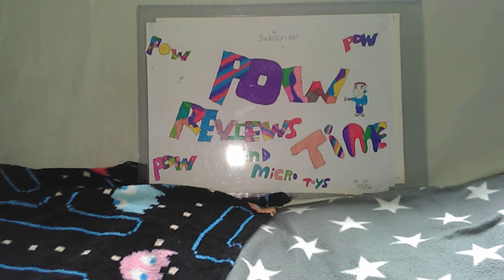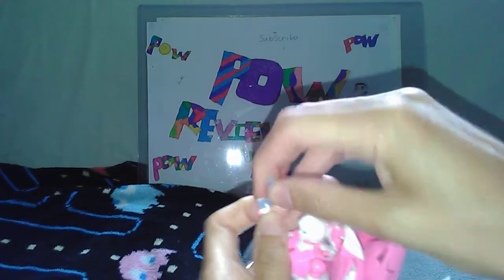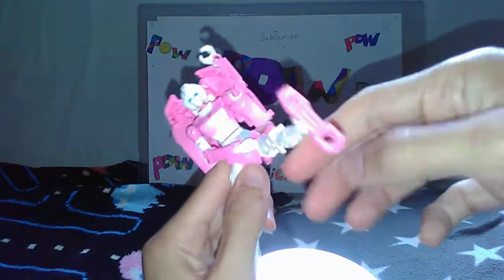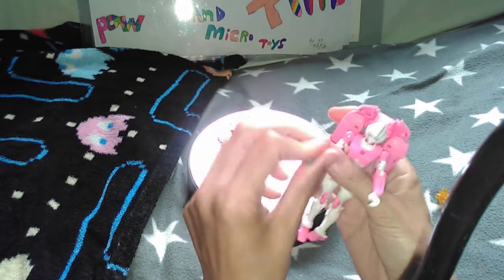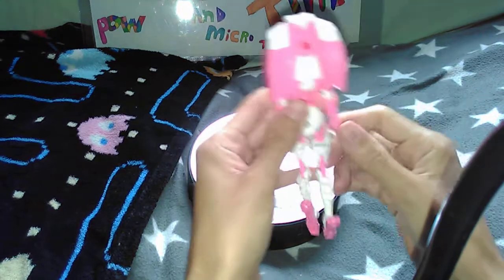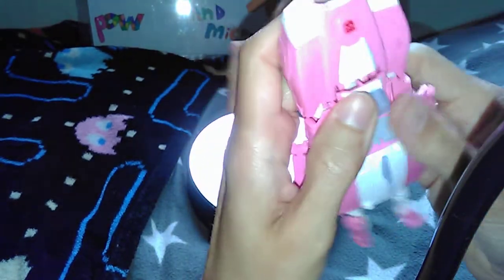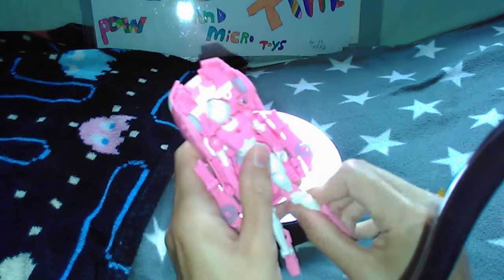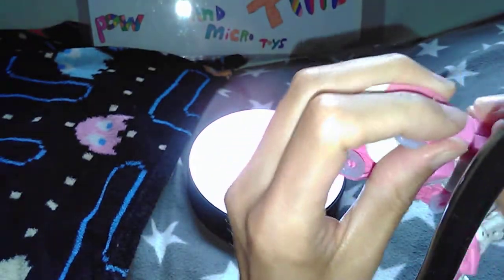transformers kingdom arcee